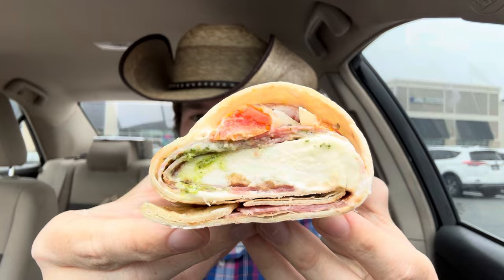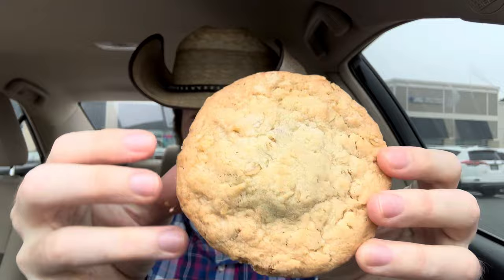Jimmy John’s Caprese Salami Pesto Wrap and Lemon Berry Cobbler Cookie Review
@jimmyjohns has new items for the spring!

The Caprese Salami Pesto Wrap is loaded up with Italian ingredients, like slow-roasted tomatoes, all-natural Genoa salami, basil pesto, balsamic glaze, olive oil, oregano, onion, mayonnaise and topped with award-winning fresh mozzarella in a garlic and herb wrap.

The Lemon Berry Cobbler Cookie is a sweet delight made with soft brown sugar, butter cookie dough, and lemon and dried blueberry pieces.